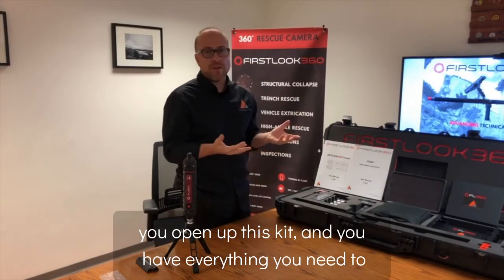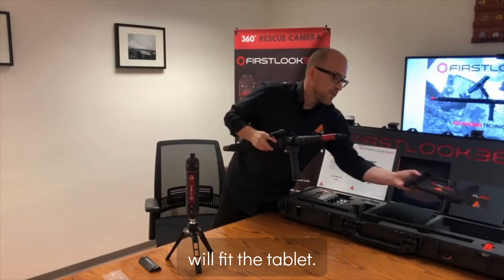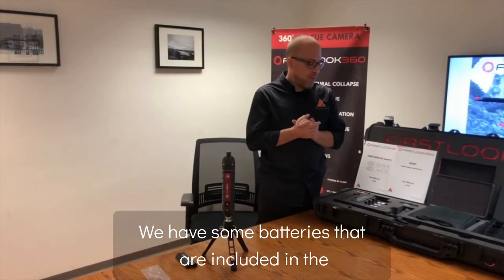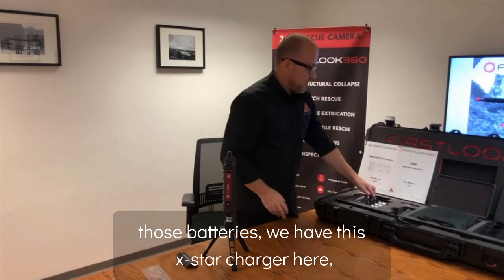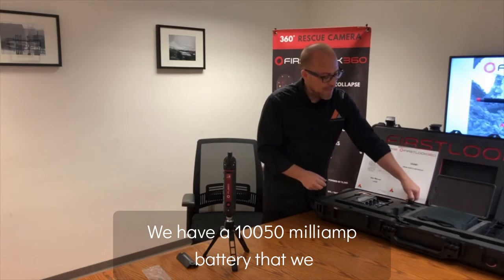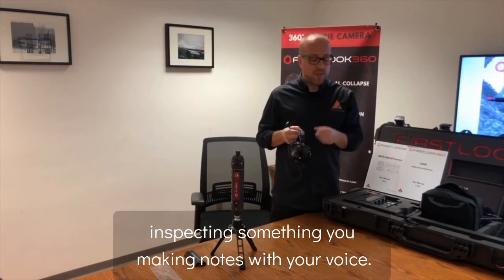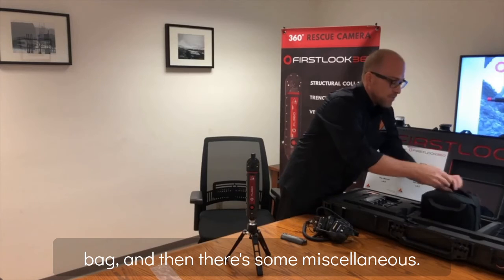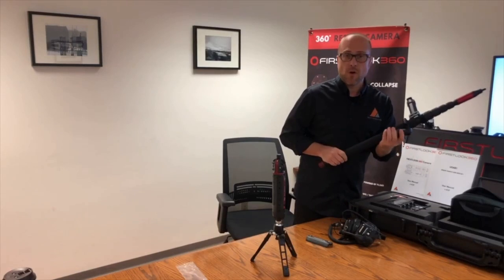FIRSTLOOK 360 PART 2 - UNBOXING THE 'USAR' KIT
Today we are going to discover the USAR 1 kit, which is the most complete of the whole FL360 range, from the pole to most of accessories, including all power options.

If you appreciate this video, thank you for liking and sharing.